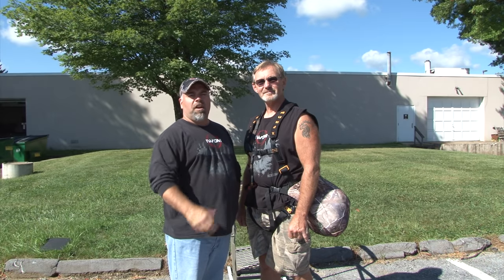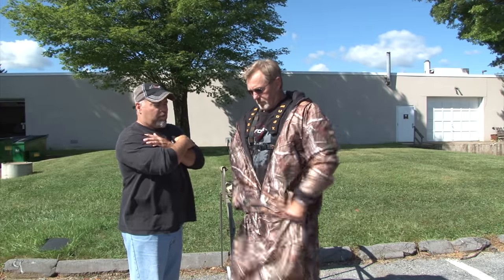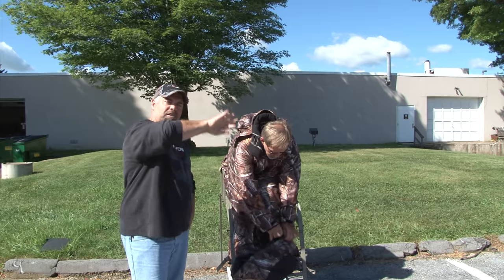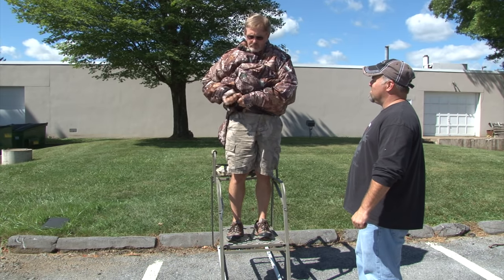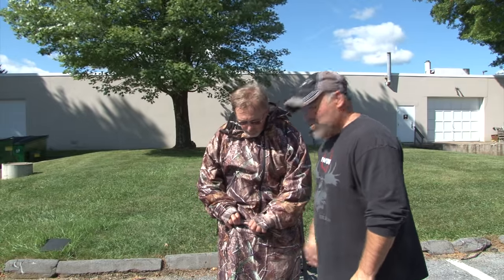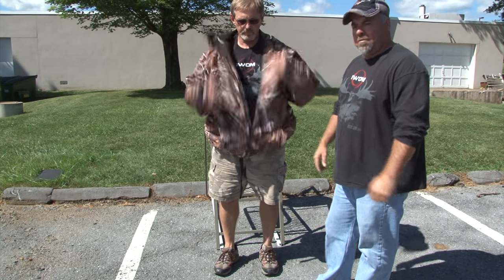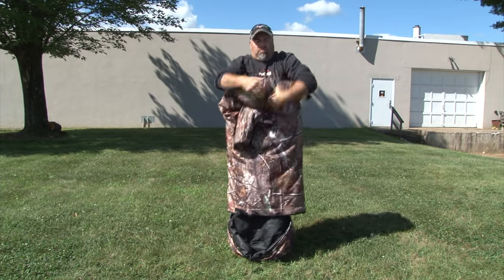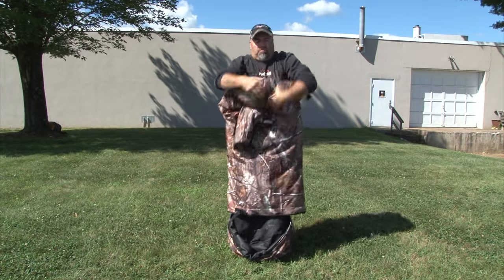IWOM FEATURES AND INSTRUCTIONS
Goes from its built in hands free fanny pack to a parka to a full body containment hunting suit.
 (waterproof, windproof, breathable, built in scent control)

Temp ratings 40 degrees above to well below 0 as suggested by IWOM users.